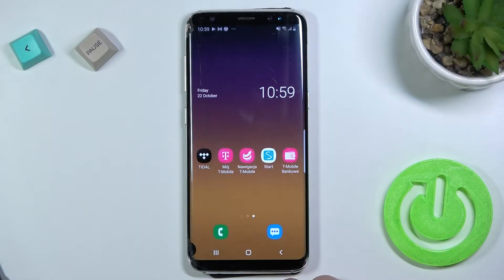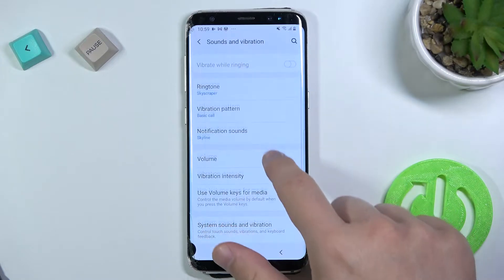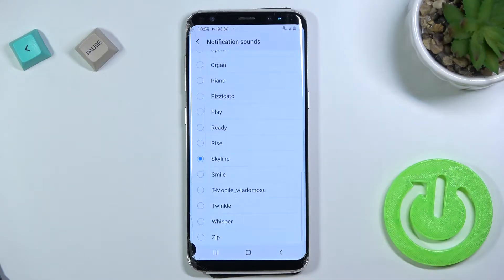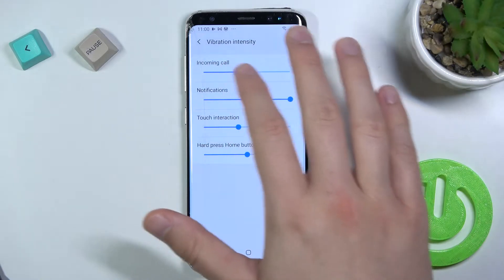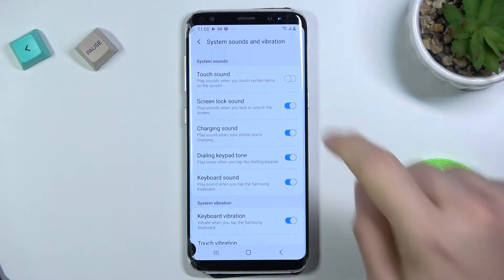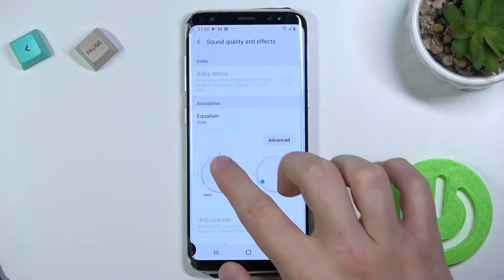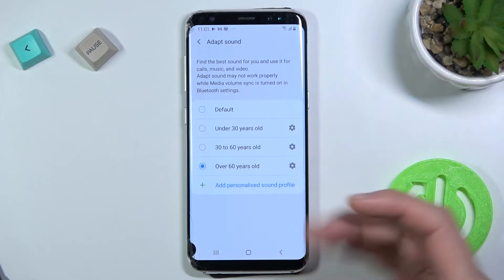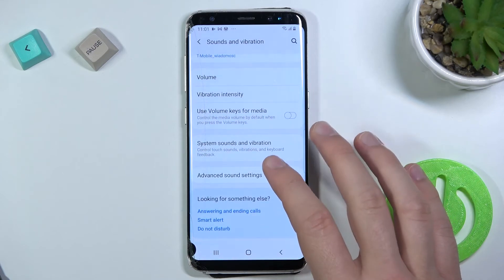How to Find Sound Settings on Samsung Galaxy S8 – Mange Sound Settings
Check more information about Samsung Galaxy S8:
Hi there! If you want to know what are the sound settings in your Samsung Galaxy S8, then in this video tutorial we will go through all the sound and vibration settings on your phone. Changing the mode to silent, vibration, setting the volume keys, choosing a ringtone, notifications and do not disturb mode, keyboard sound, and many other settings you will see and learn how to manage them fashionably on your Samsung Galaxy S8. So, open our video tutorial and follow the steps of our Specialist to find and change sound settings on your Galaxy Device.

How to Manage Sound Settings on Samsung Galaxy S8?
How to Adjust Sound Settings on Samsung Galaxy S8?
How to Use Sound Settings on Samsung Galaxy S8?